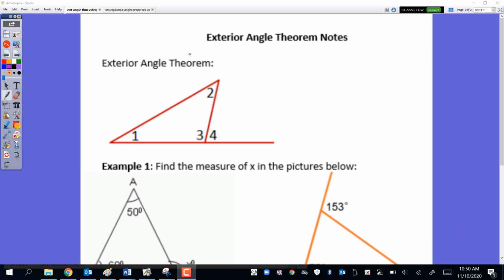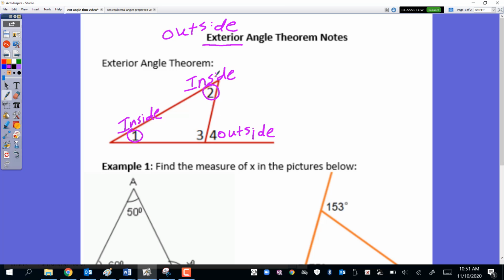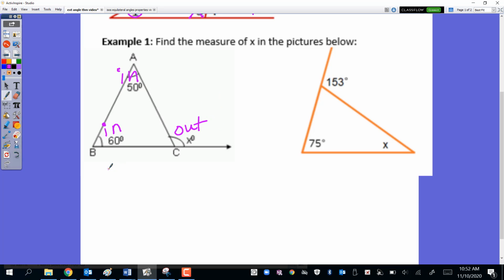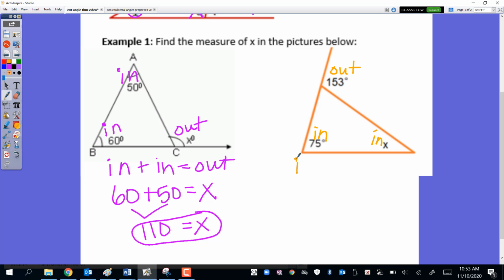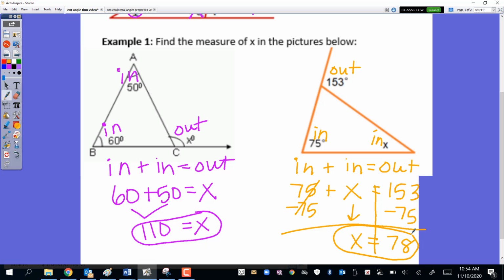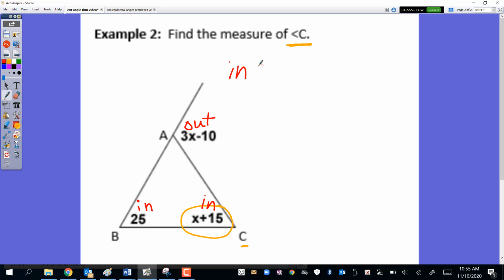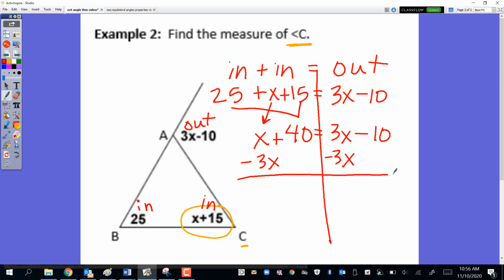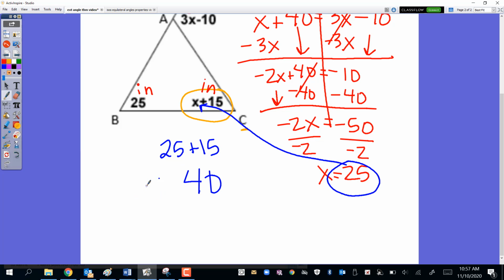Exterior Angle Theorem